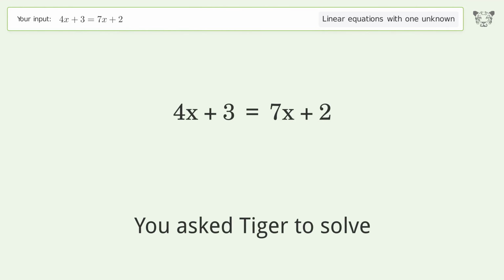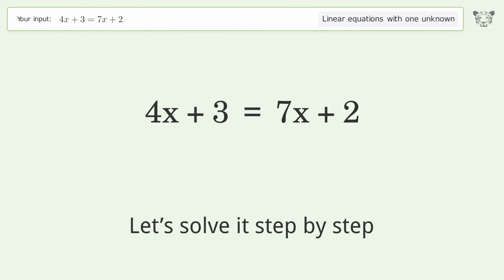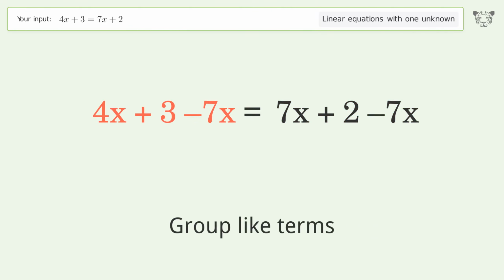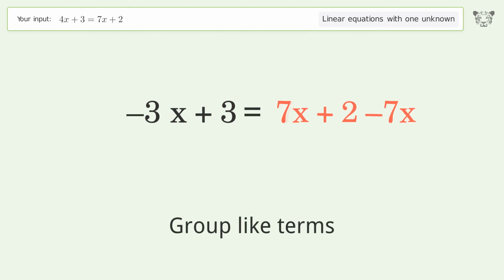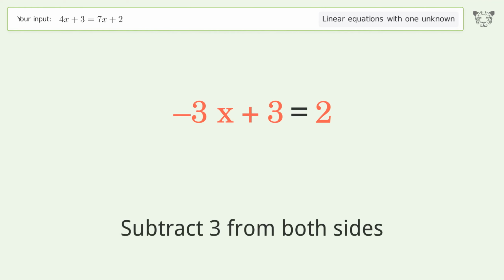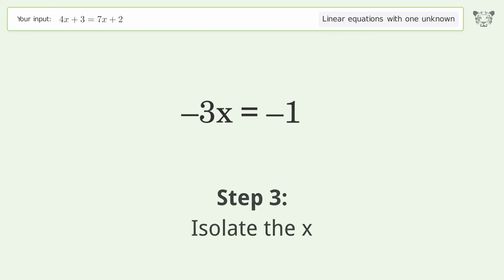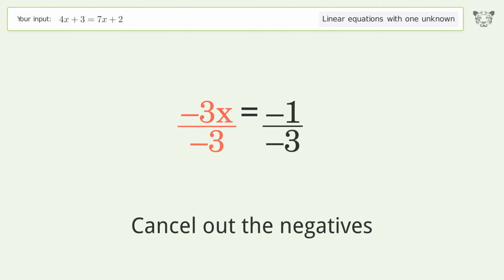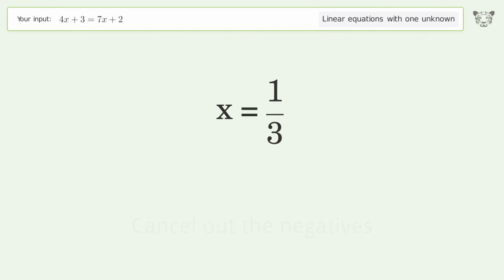Linear equation with one unknown: Solve 4x+3=7x+2 step-by-step solution